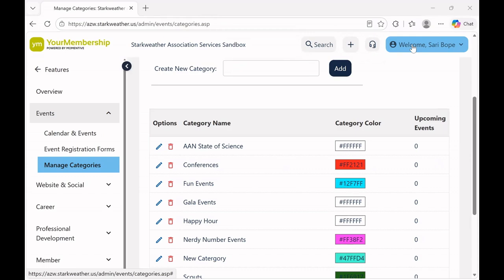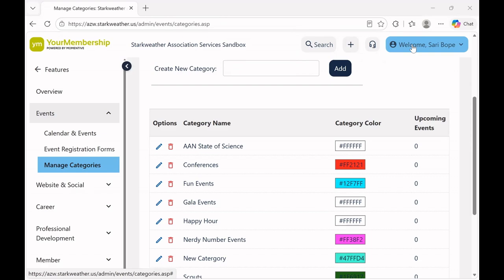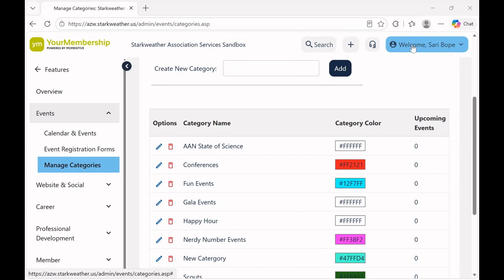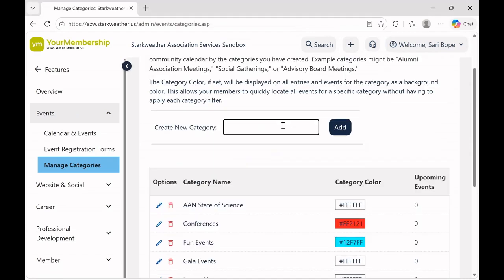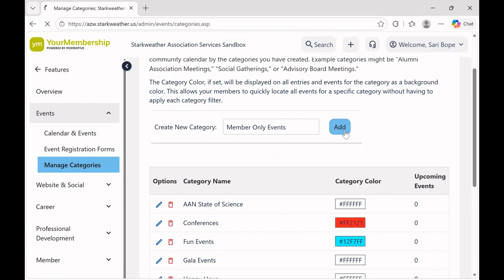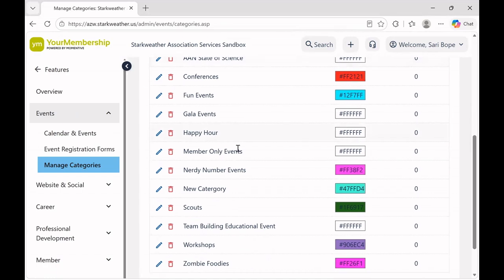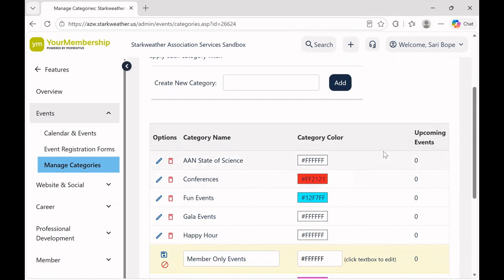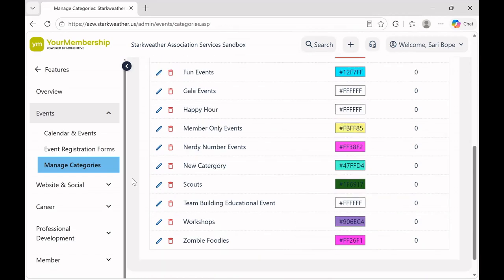Stop Using One Event Category for Everything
Are all of your events living under one giant category in YM?

That setup may be creating more problems than you realize.

When webinars, conferences, chapter meetings, trainings, and member only events are all grouped together, things can get messy fast:

• Members struggle to find the right events
• Reporting becomes harder to manage
• Pricing and registration rules overlap
• Your team ends up relying on manual workarounds

In this quick YM Tips & Tricks video, we show you how to create distinct event categories so your event portfolio stays organized, scalable, and easier to manage.

You’ll learn how to:

✔ Structure categories for conferences, webinars, chapter events, trainings, and more
✔ Keep registration flows and pricing clean and separate
✔ Improve reporting and backend organization
✔ Help members quickly find the right events
✔ Use categories to power dynamic event feeds and landing pages

The best YM setups are proactive. They prevent frustration before it becomes time consuming and expensive.

QUESTION:
What’s the biggest challenge your organization faces when managing multiple event types in YM?